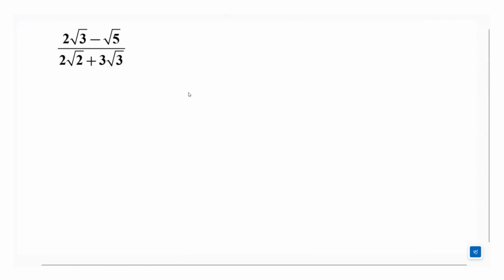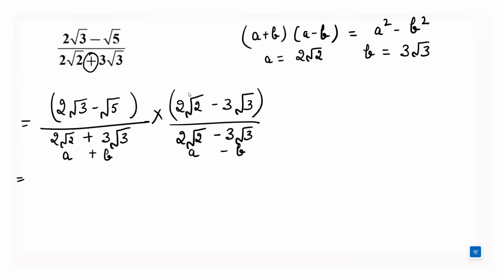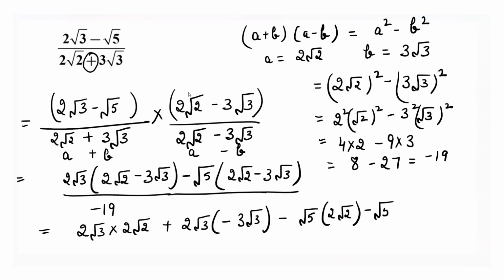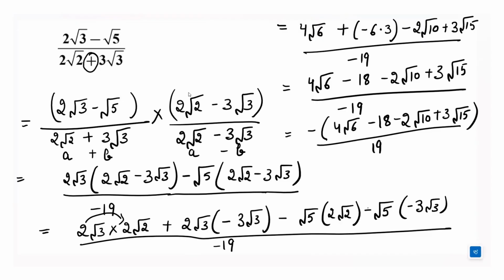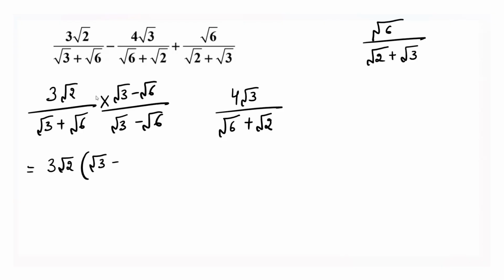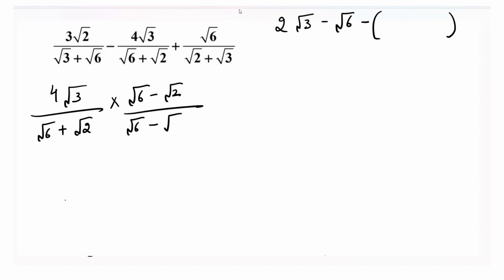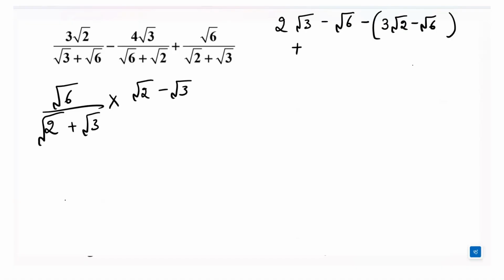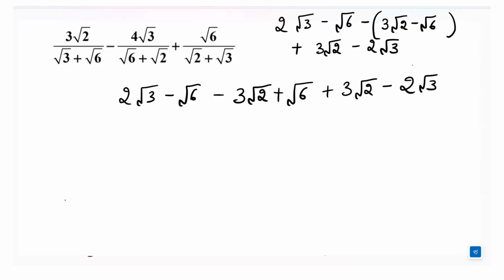This Rationalization Trick Makes Surds Easy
“Struggling with rationalising the denominator?
This is your complete guide for Class 9, GCSE, CBSE & Algebra 1 students!”
“Follow @Mathswiz1986  for daily maths tips!”
RD Sharma maths very important question
how to rationalise the denominator,
how to rationalise the denominator class 9,
how to rationalise the denominator with 3 terms,
how to rationalise the denominator and simplify,
how to rationalise the denominator of a surd,
how to do rationalise the denominator,
how to rationalizing the denominator,
how to rationalize the denominator surds,
how to rationalise the denominator surds,
how to rationalize the denominator and simplify,
how to rationalize the denominator and numerator,
how to rationalize the denominator algebra 1,
how to rationalise a denominator,
How to solve surds
Solving surds
how to rationalize a denominator,
how do i rationalize the denominator,
Mixed radical expressions
How To Simplify Radicals
Basics of Maths | Indices and Surds | Calculation Technique
Calculating With Surds - GCSE Higher Maths
Surds Tricks 🔥🔥🔥 | Maths Tricks |
Questions from RD Sharma Class 9 Chapter 3 Rationalisation
Learn how to rationalize the denominator with a binomial and radical
GCSE Maths - How to Rationalise the Denominator of a Surd
RD Sharma Solutions for Class 9 Maths Chapter 3 Rationalisation
how to rationalize the denominator shobhit nirwan,
how to rationalize the denominator with radicals,
how to rationalize the denominator with two radicals,
how to rationalize the denominator with 2 terms,
how to rationalise the denominator with surds,
how to rationalize the denominator with three terms,
class 9 rationalise surds
Simplify surds
Solve surds
rationalizing class 9 maths exam preparation
rationalize class 9 maths
rationalize class 10 maths
1/√7 rationalise the denominator,
√3-1/√3+1 rationalise the denominator,
how to rationalize the denominator with 3 terms
time stamp:
00:20 Rationalize denominator problem 1
04:51 Three surds problem 2